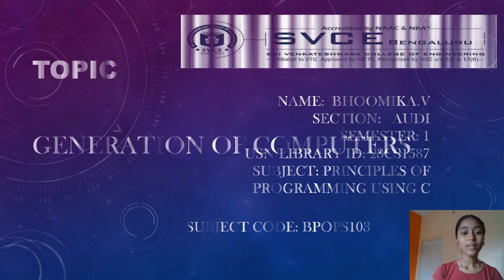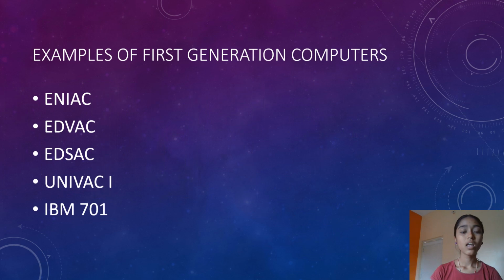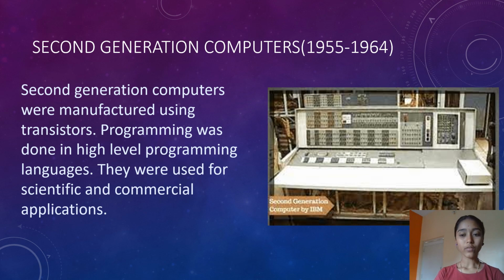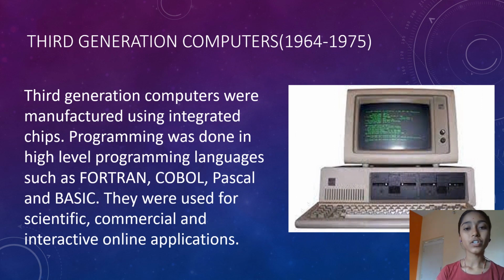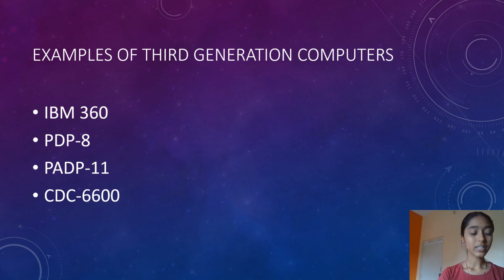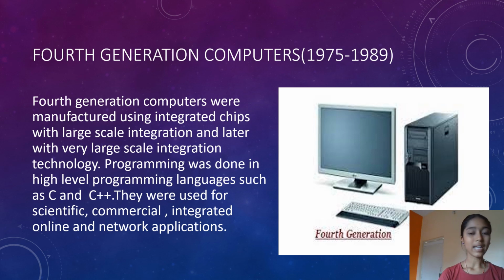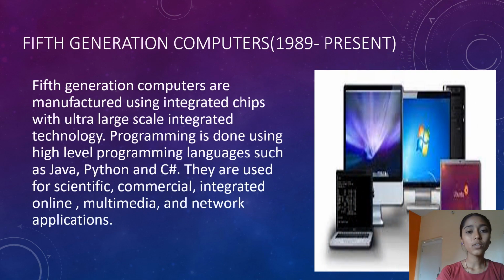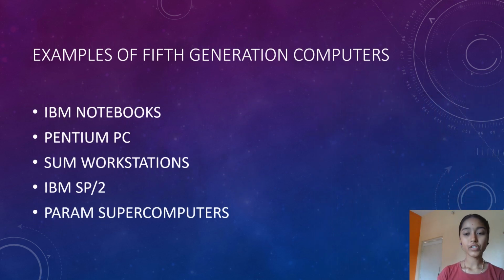Generation of Computers|SVCE Bengaluru